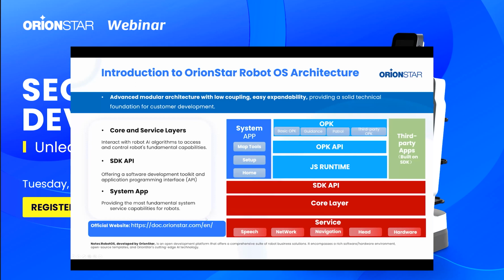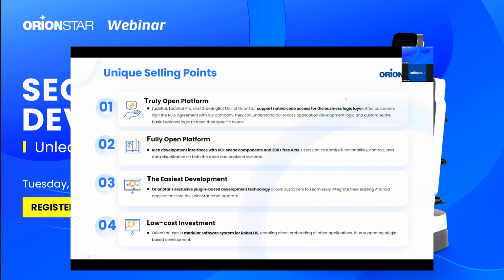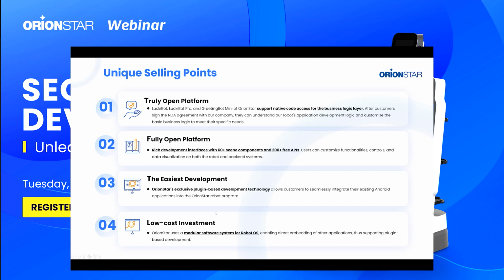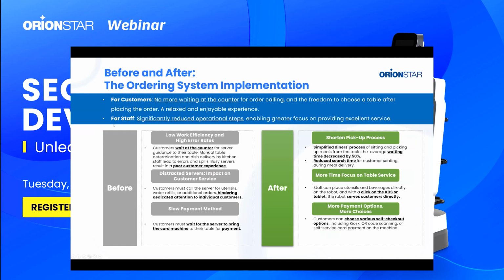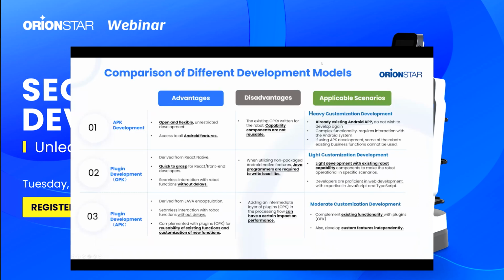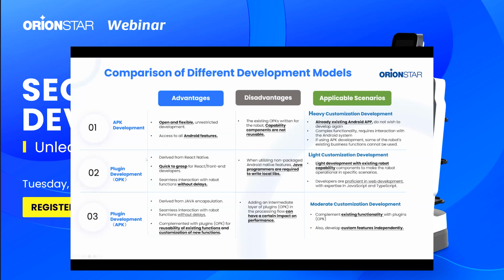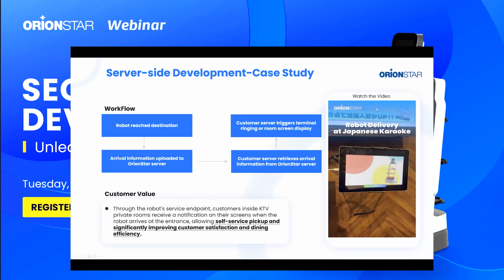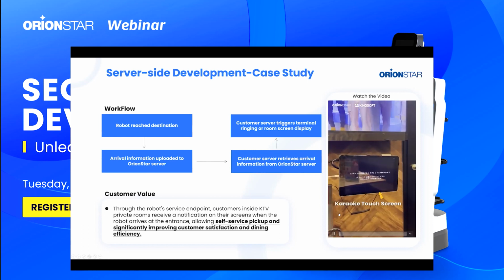OrionStar Webinar Recording--About Extra Development-8th, Aug, 2023